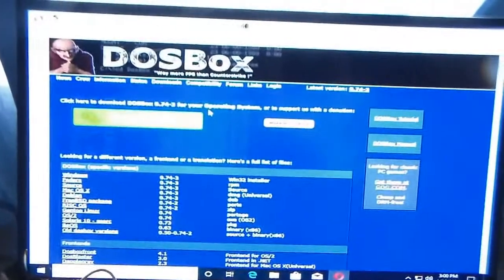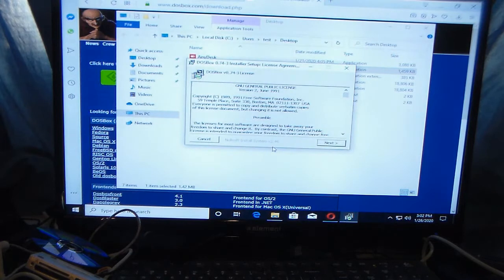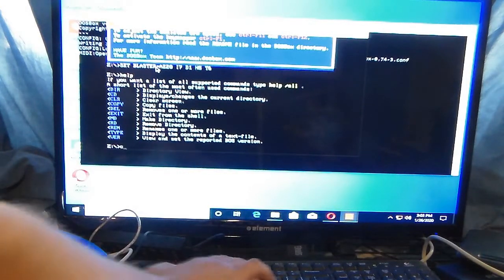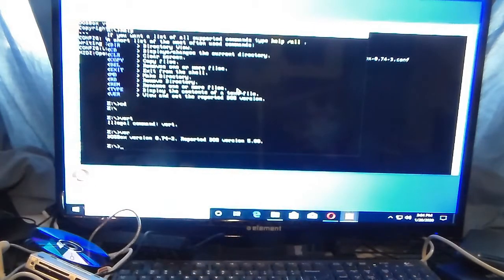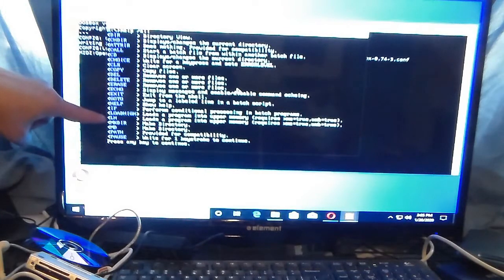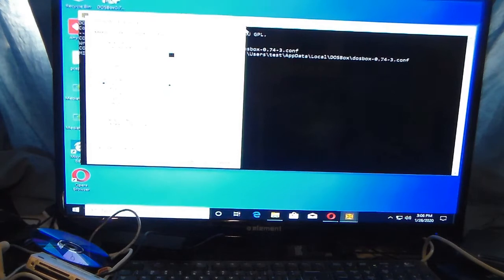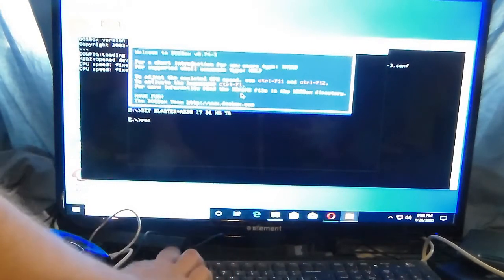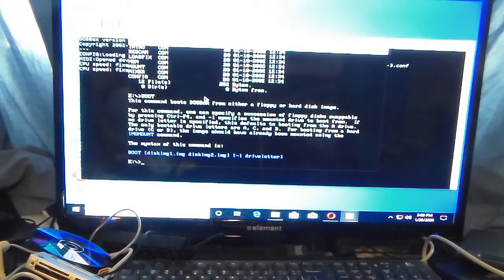DOS BOX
as the title says its dox box it emulates a dos environment